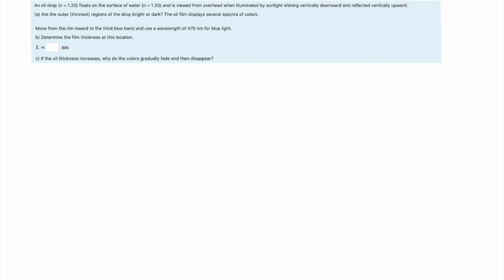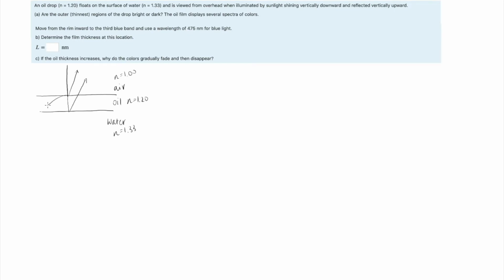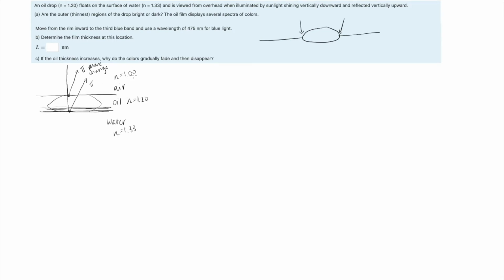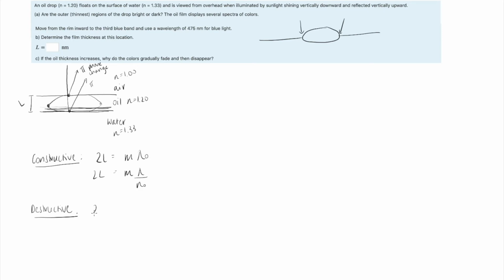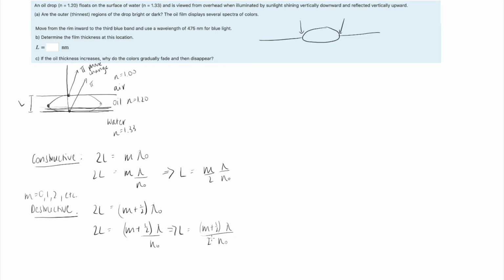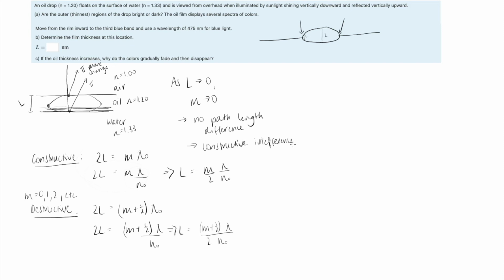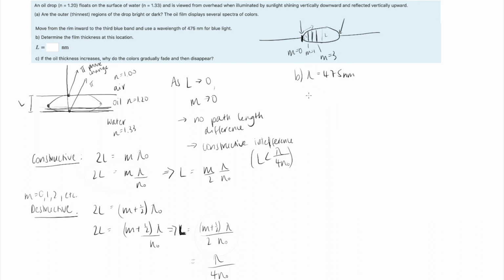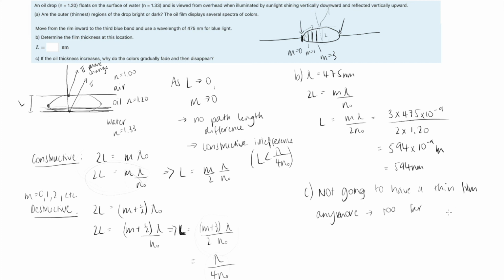Practice problem 3